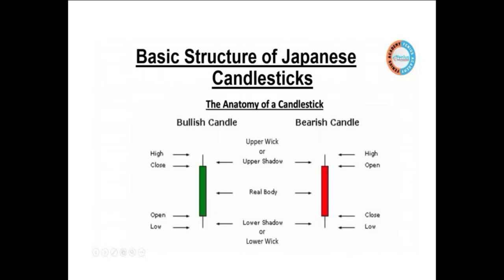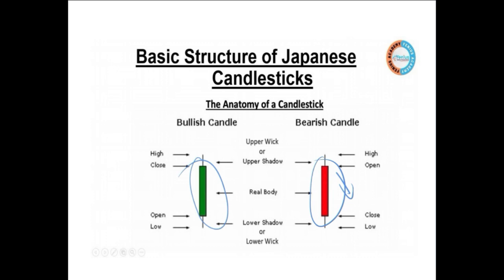Basic Structure of Candlesticks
The candlestick consists of a rectangle named the real body. The high and low are depicted by vertical lines projecting from the top and bottom of the real body. These are named shadows, although you will also see other names, like wick (as in candlewick) and tail.